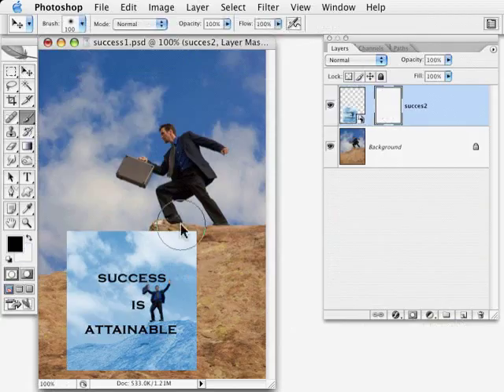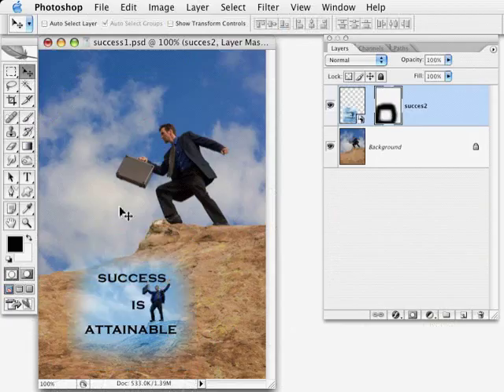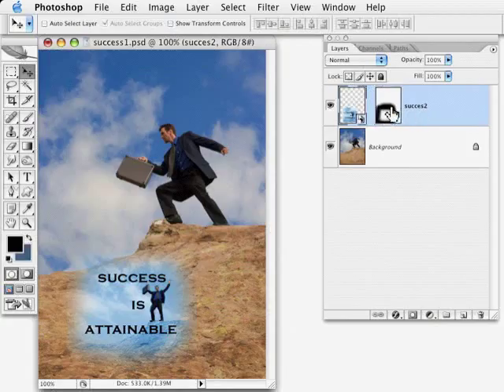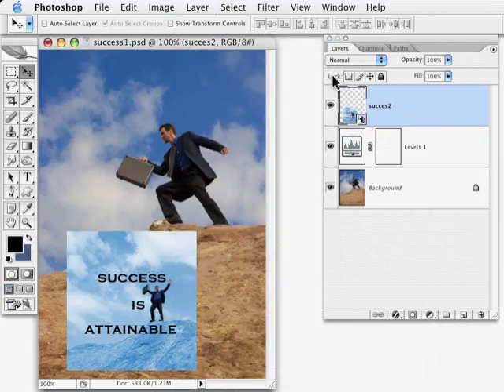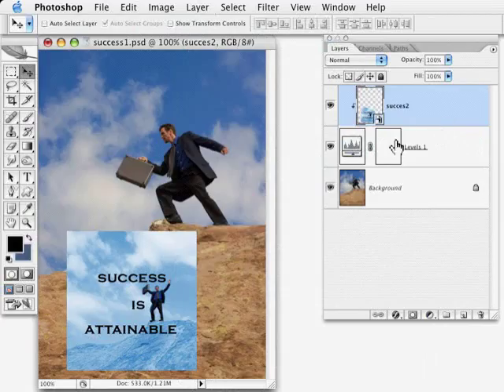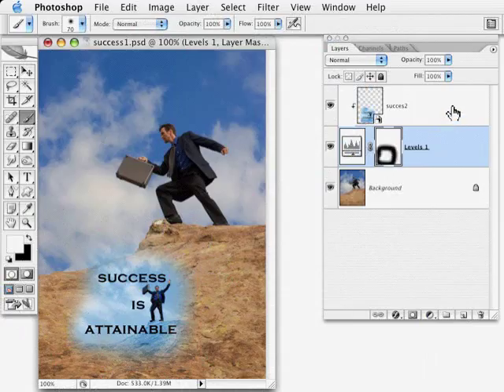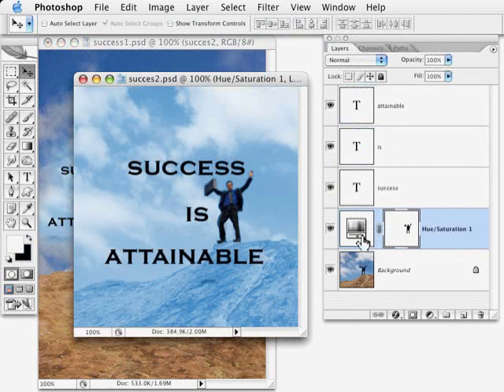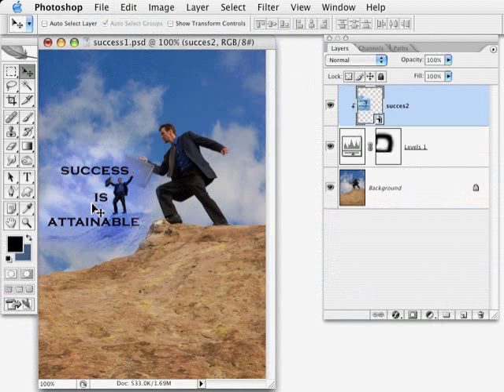Smart Object Mask - Photoshop Tutor